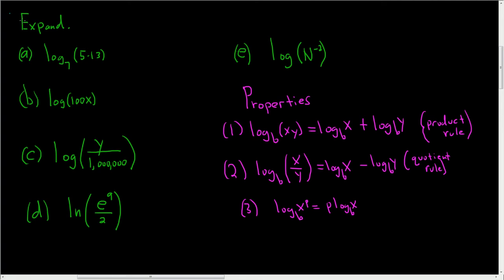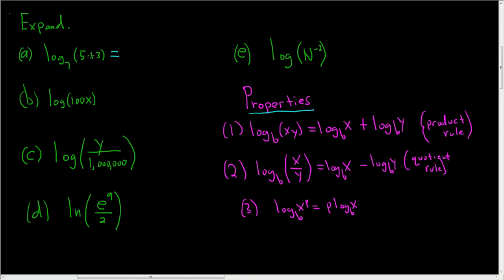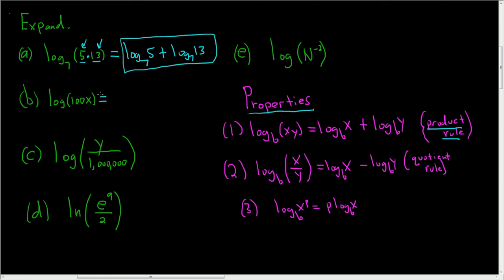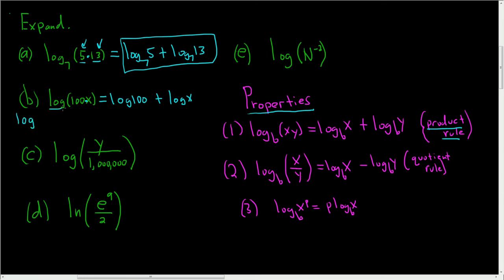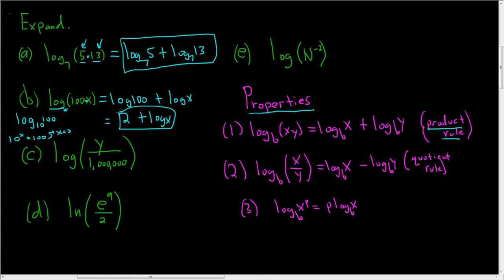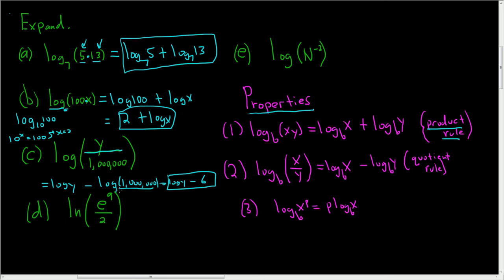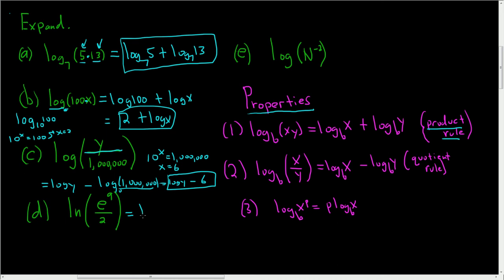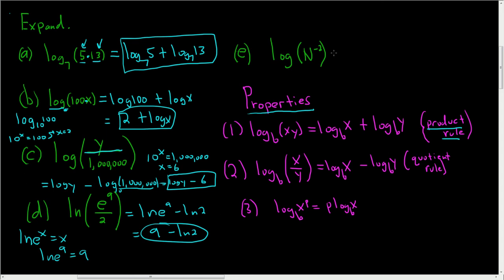Expanding Using The Properties Of Logarithms Examples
Expanding Using The Properties Of Logarithms Examples. Examples of the product, quotient, and power rules.